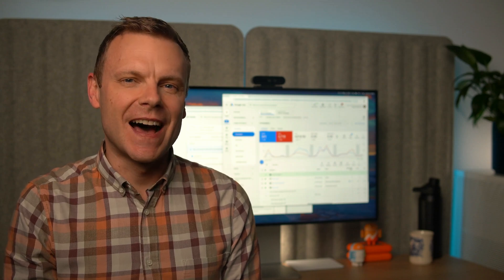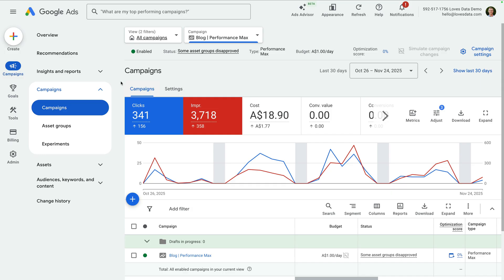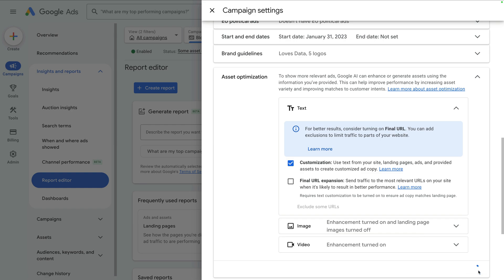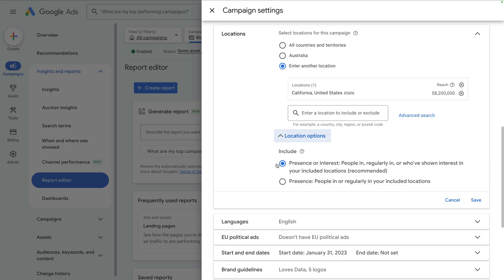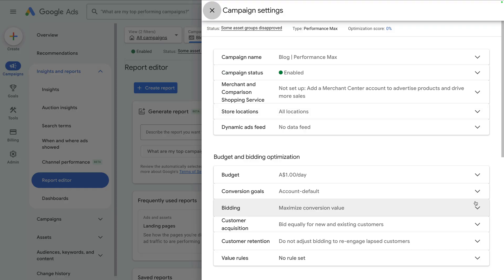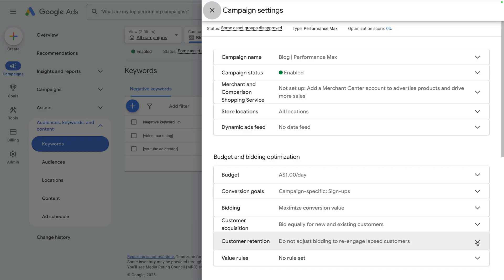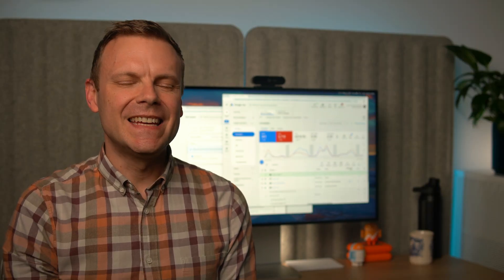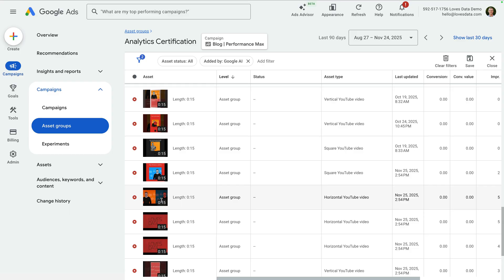5 Performance Max Settings You Need to Fix (Improve Your Results Fast)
In this video, you’ll learn the essential Performance Max (PMax) settings you should check to improve your results and reduce wasted spend. These settings only take a few minutes to review, but they can make a huge difference to how your campaigns learn, optimize, and deliver your ads.

We’ll walk through the key settings most advertisers overlook – including final URL expansion, location targeting, negative keywords, conversion goals, and content suitability. You’ll also see how to review automatically generated assets (like videos and sitelinks) and decide whether to keep them or replace them with your own.

Whether you’re brand new to Performance Max or already managing multiple campaigns, this tutorial will help you take more control and get better performance from your budget.

00:00 Introduction
00:40 Performance Max Tip #1
03:35 Performance Max Tip #2
05:45 Performance Max Tip #3
07:41 Performance Max Tip #4
09:19 Performance Max Tip #5
10:31 Bonus Tip
12:11 Next steps